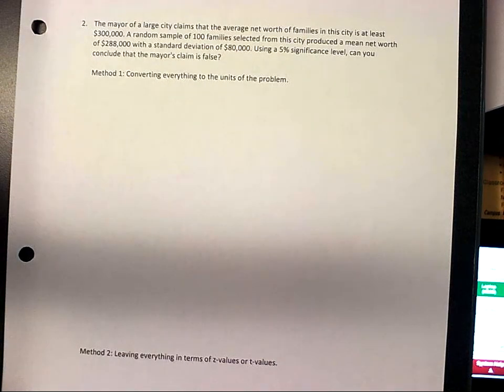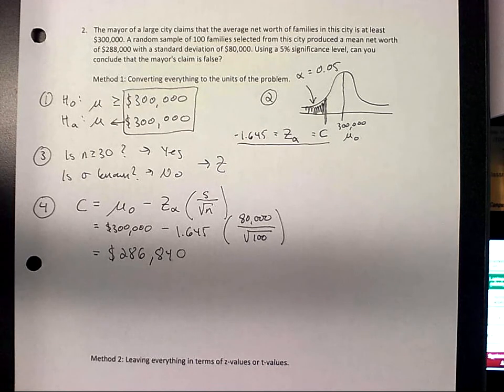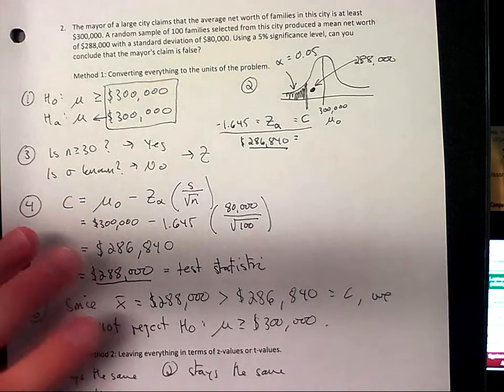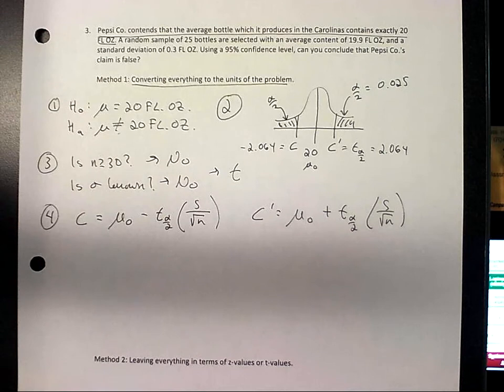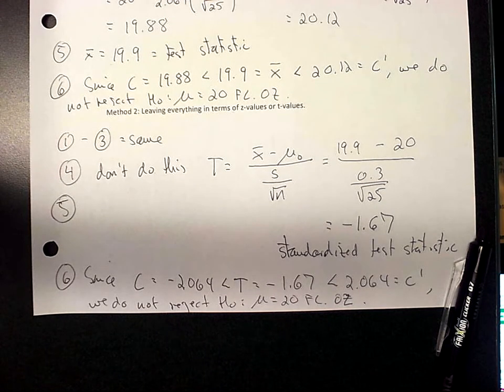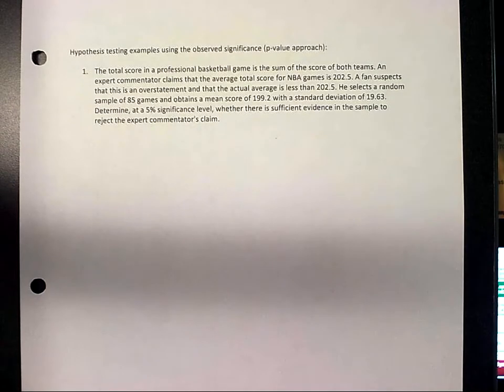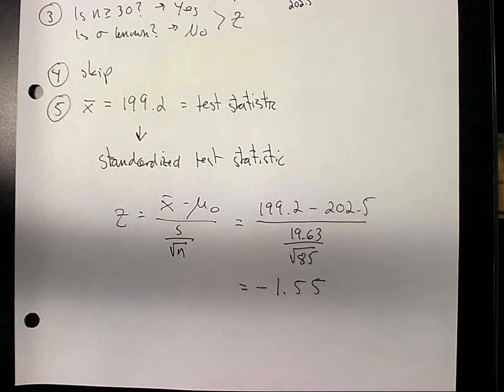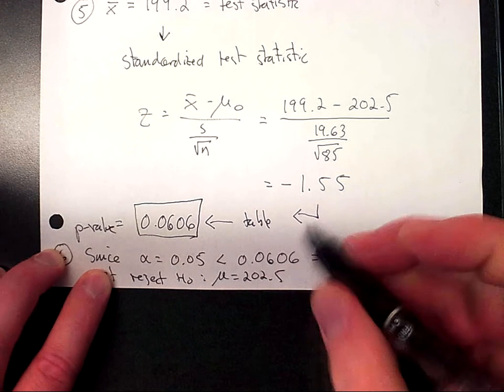Chapter 8 Part 4